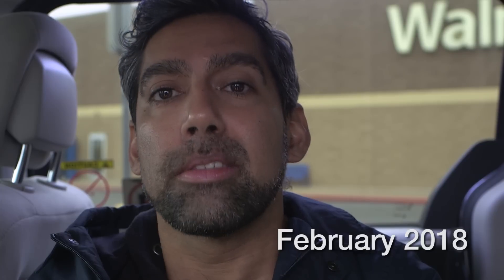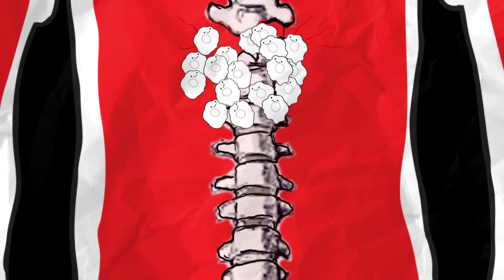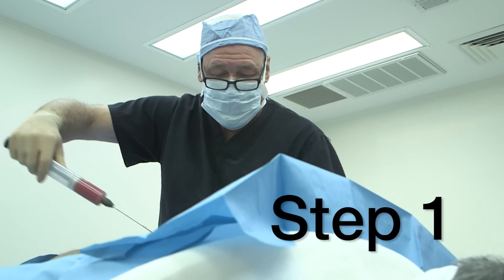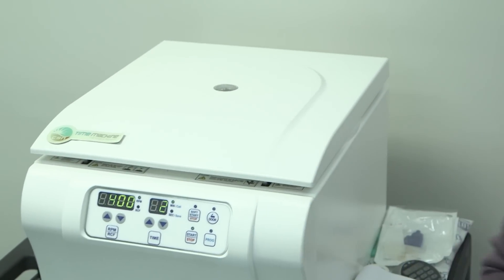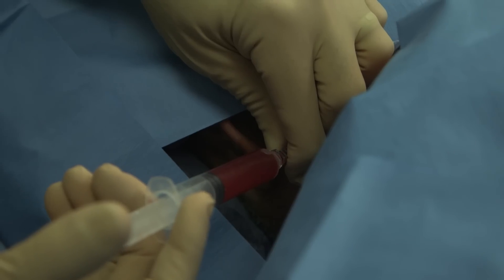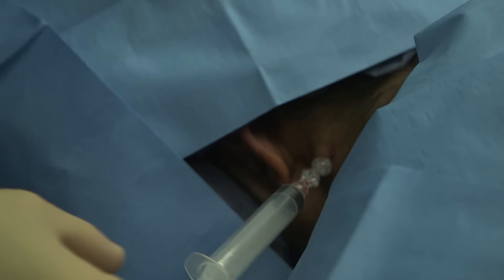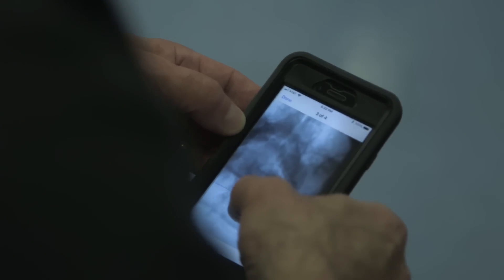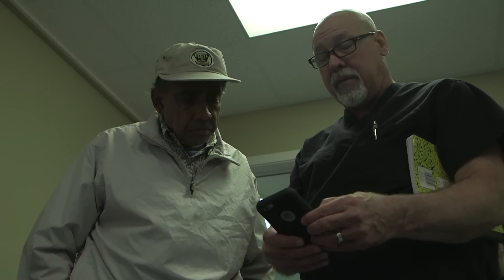When We Walk video journal 113: Stem Cell Treament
Check out my recent Autologous Stem Cell Treament in Nacogdoches Texas, courtesy of Dr. James Davis.

Credits:
Direction by Jason DaSilva
Cinematography  by Nathan Paul and Ivan Antipov
Editing by Nathan Paul
Animation by Derick Ramirez